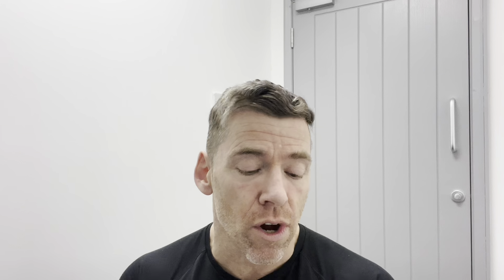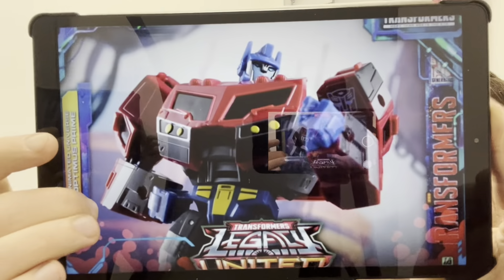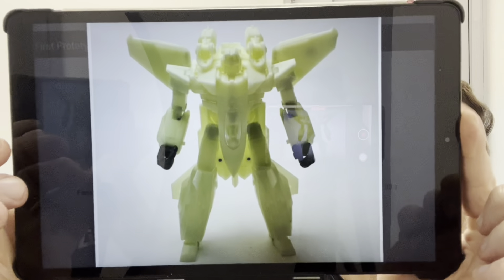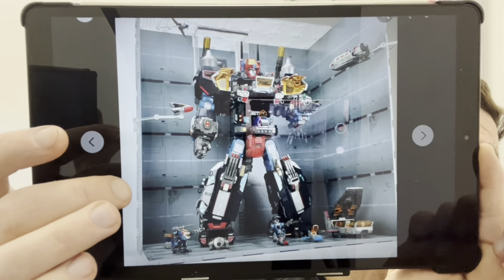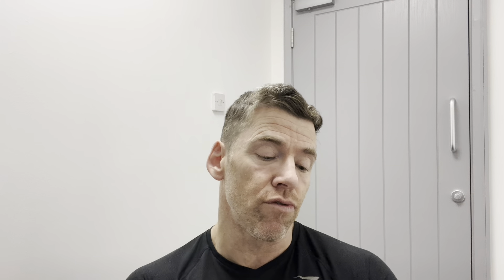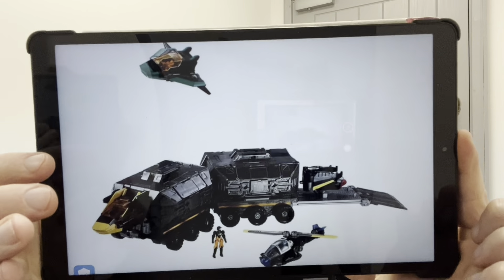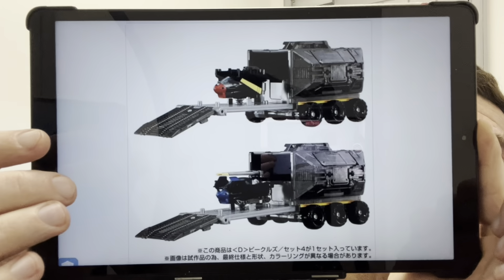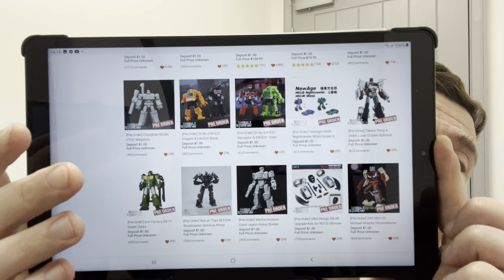Transformers tfcon news. New insecticon legacy United images. Diaclone fans hobby figure reveals